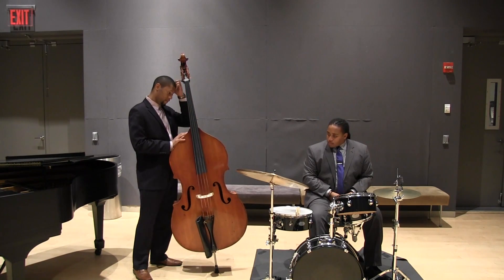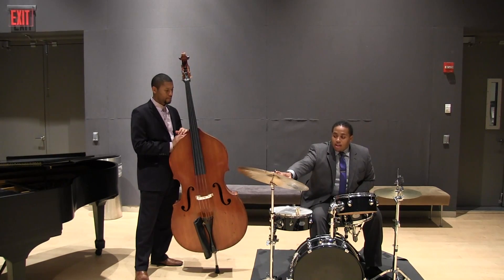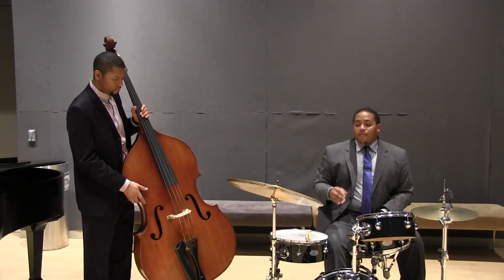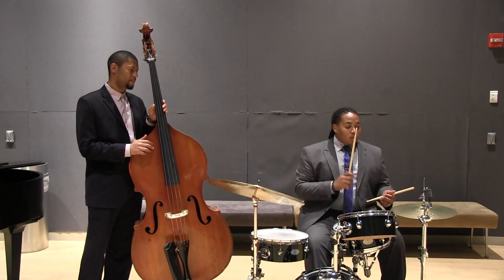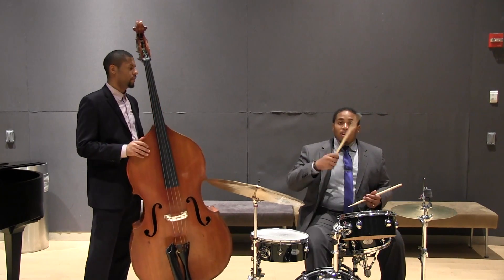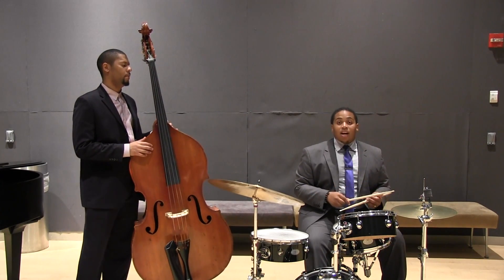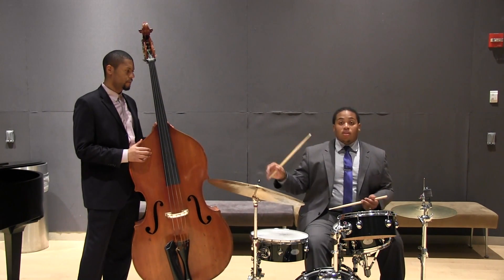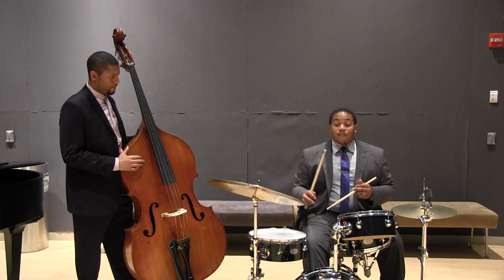Jamison Ross and Barry Stephenson Discuss Coordinating Bass and Drums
Want to develop a tight sound in your rhythm section? Recent Monk Competition winner Jamison Ross discusses, along with rising bass star Barry Stephenson, how to properly sync up the bass and drums.